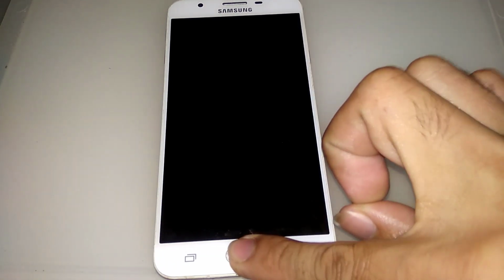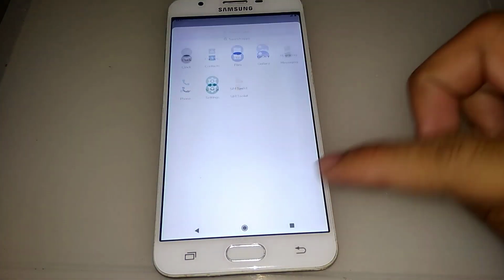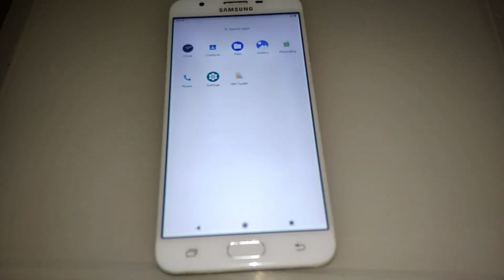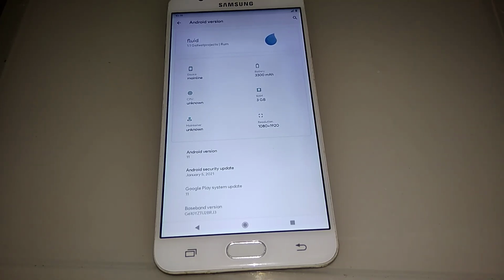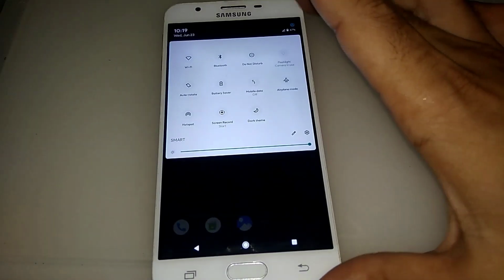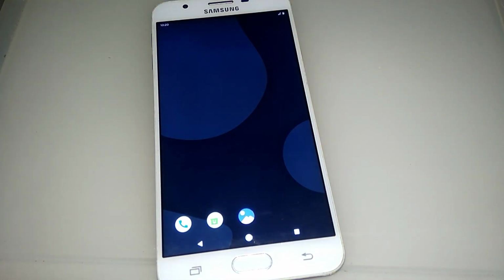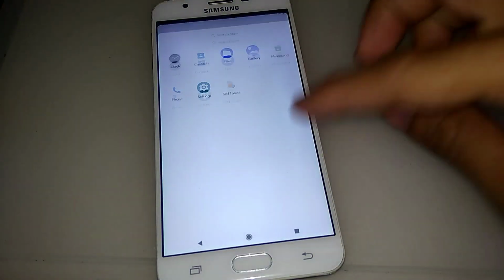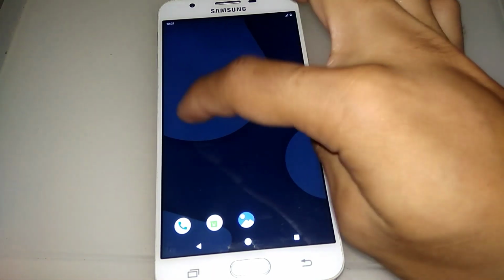Fluid OS | Android 11 (GSI ROM) | LC TUTORIALS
SORRY FOR MY CRACKING VOICE HAHAHA! MY FLU AKO...